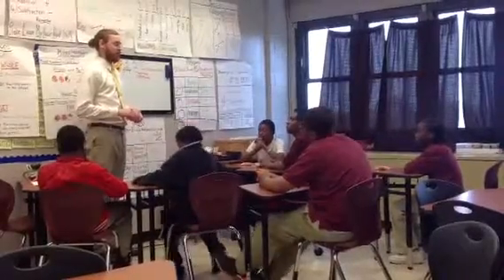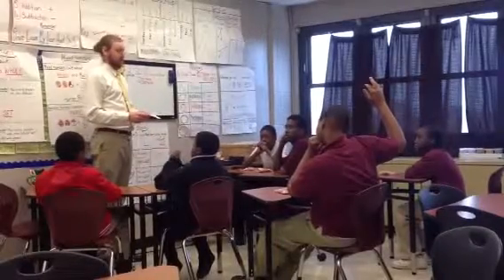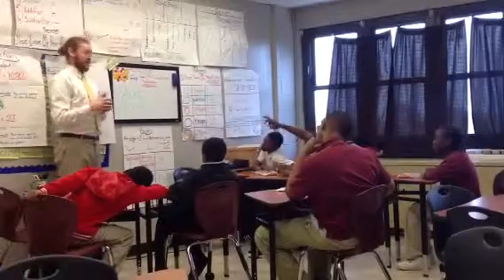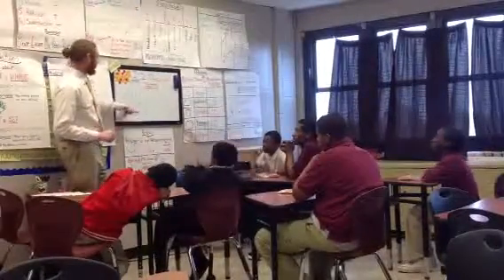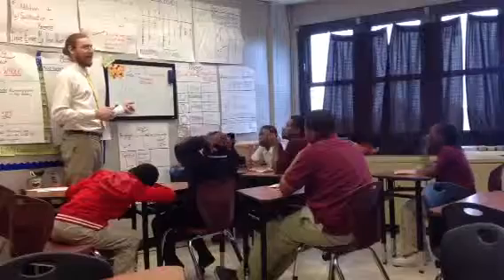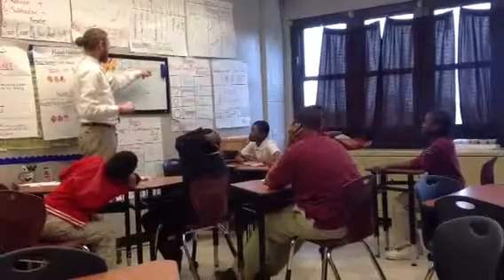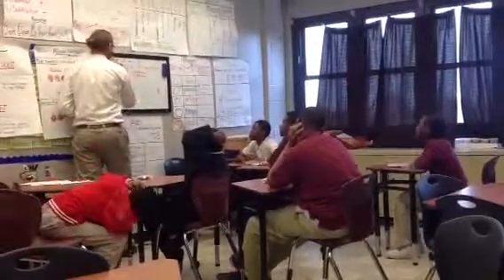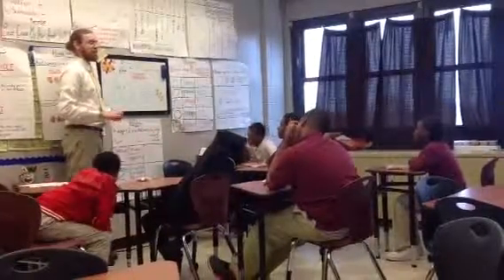Jan Stiff Audition Part 1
This is a 5th and 6th grade special education resource (pull-out) classroom, with students ranging from approximately a 1st through 4th grade math performance level. We had spent the past several weeks introducing both variable equations and integers; our goal in this lesson was to use a model to be able to solve variable equations that involve multiplication.

PLEASE NOTE: The iPad we were using to film ran out of memory storage after Part 2, so we paused the lesson/filming to delete some files and then began again. This is why Part 3 starts off with me repeating the question I had asked at the end of Part 2. Also, the iPad ran out of memory again at the end of Part 3, at which point we continued the lesson without filming.